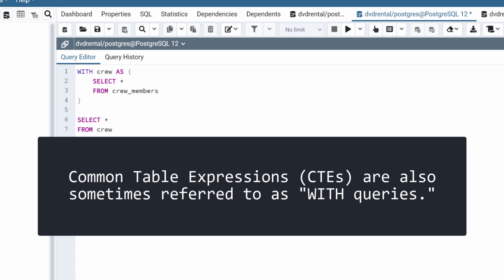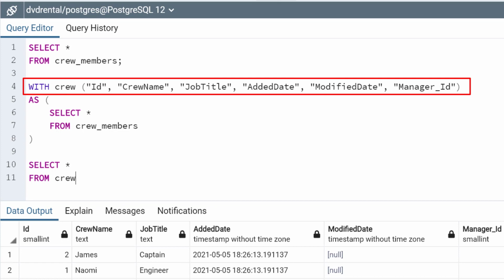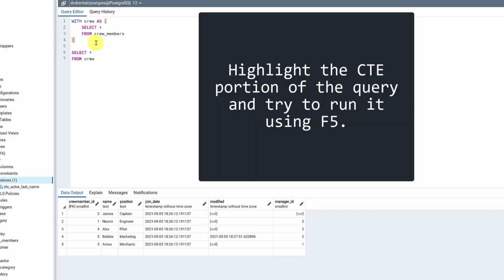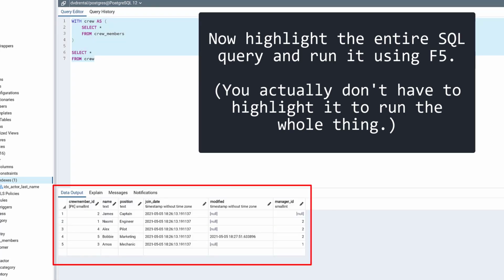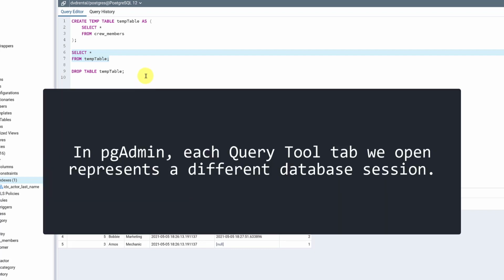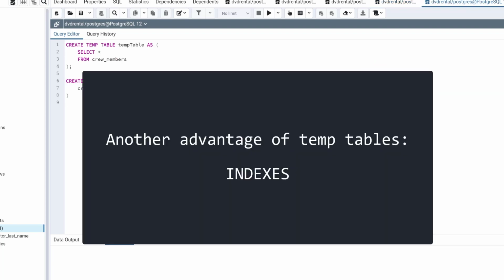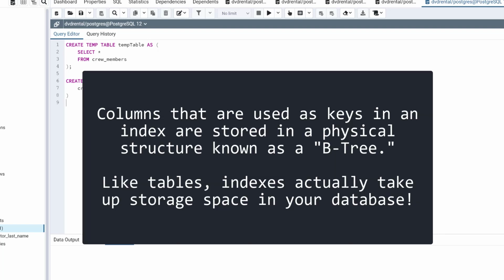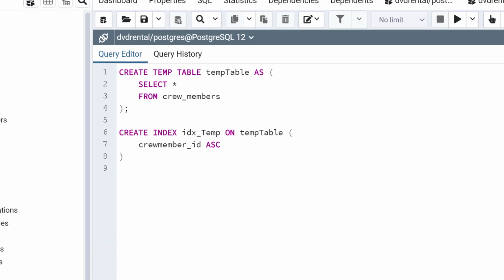3.3.3 Common Table Expressions CTEs